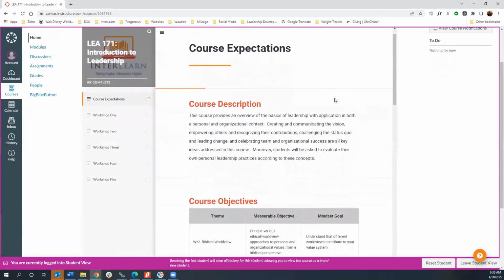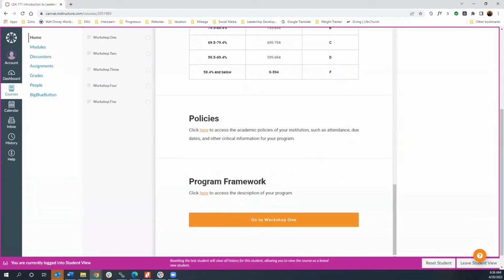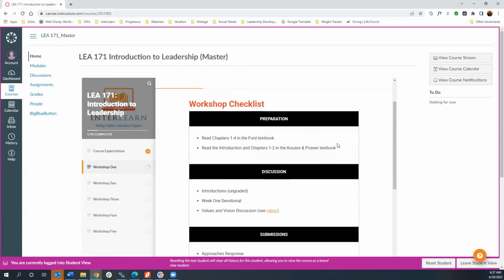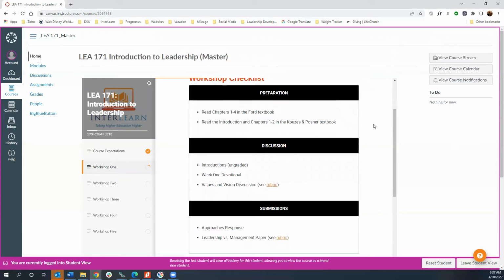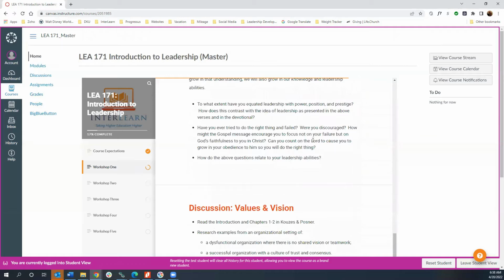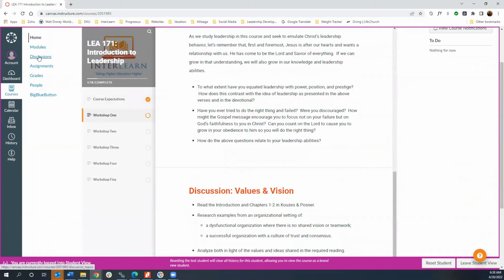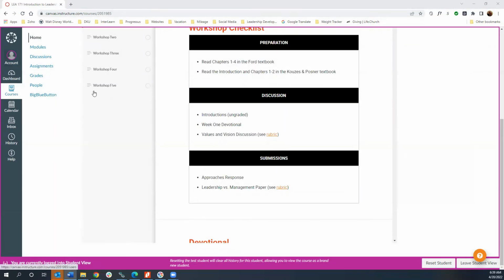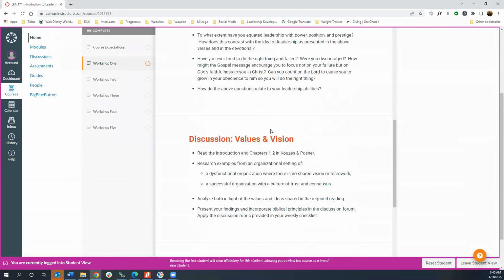InterLearn Version 2 Curriculum Course Orientation - Canvas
This is a demonstration of what the InterLearn Version 2 Curriculum looks like in the Canvas Learning Management System.